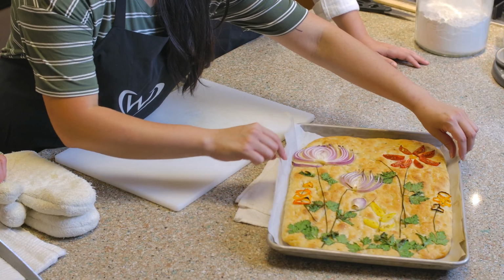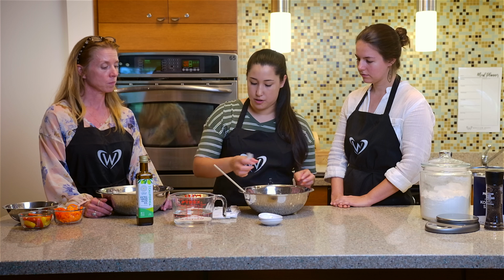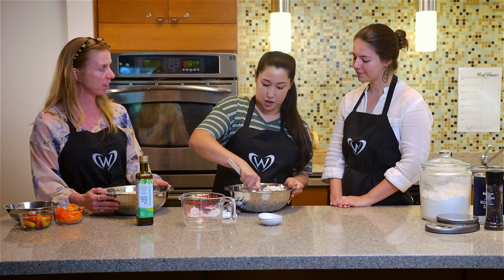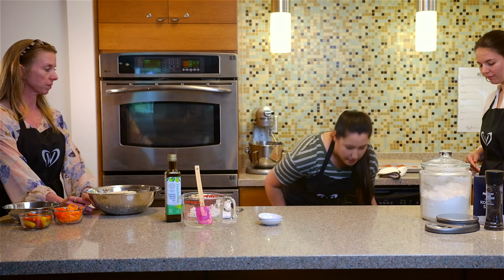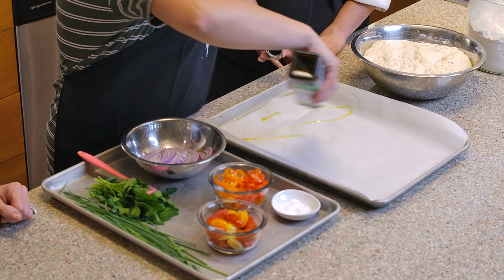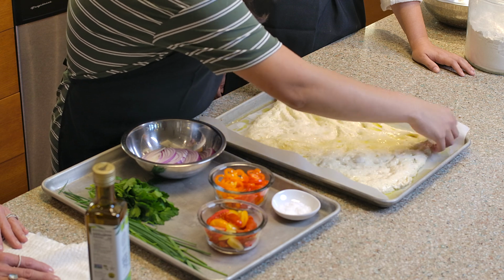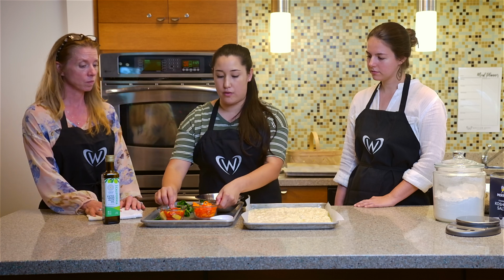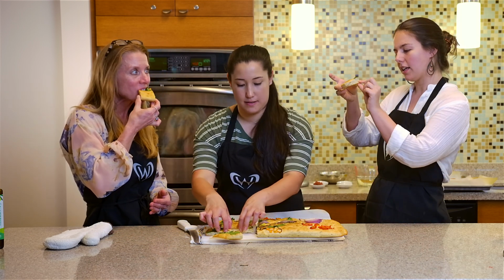SCULPT Cooking Series: How To Make Focaccia Bread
We’re back with another recipe in our three-part tomato series. In this vlog episode, our partners at Life University share a delicious focaccia recipe that doubles as a great artistic project that the kids will most certainly want to help with!

Veggie Decorated Rosemary Focaccia

INGREDIENTS
4 cups (512 g) all-purpose flour or bread flour, see notes below
2 teaspoons (10 g) kosher salt
2 teaspoons fresh chopped rosemary leaves
2 teaspoons (8 g) instant yeast, see notes below if using dry active yeast
2 cups (455 g) lukewarm water, made by combining 1/2 cup boiling water with 1 1/2 cups cold water
butter for greasing
4 tablespoons olive oil, divided
flaky sea salt

FOR DÉCOR
1 bunch fresh flat parsley
3-4 small fresh snacking peppers, sliced in rounds/julienned
1 red onion
chives
cherry tomatoes
olives
*Any variety of fresh veggies that can be roasted can be used.

INSTRUCTIONS
Make the dough: In a large bowl, whisk together the flour, salt, and instant yeast. Add the water and fine chopped rosemary. Using a rubber spatula, mix until the liquid is absorbed, and the ingredients form a sticky dough ball. Rub the surface of the dough lightly with olive oil. Cover the bowl with a damp tea towel, cloth bowl cover, or plastic wrap and place in the refrigerator immediately for at least 12 hours or for as long as three days. (See notes above if you need to skip the overnight rise for time purposes.) NOTE: It is important the dough really be slicked with olive oil especially if you are using a cloth bowl cover or tea towel as opposed to plastic wrap or a hard lid. If you are using a tea towel, consider securing it with a rubber band to make a more airtight cover. If you do not slick the dough with enough oil, you risk the dough drying out and forming a crust over the top layer.

Line two 8- or 9-inch pie plates or a 9×13-inch pan (see notes above) with parchment paper or grease with butter or coat with nonstick cooking spray. (Note: This greasing step may seem excessive, but with some pans, it is imperative to do so to prevent sticking.)

Pour a tablespoon of oil into the center of each pan or 2 tablespoons of oil if using the 9×13-inch pan. Using two forks, deflate the dough by releasing it from the sides of the bowl and pulling it toward the center. Rotate the bowl in quarter turns as you deflate, turning the mass into a rough ball. Use the forks to split the dough into two equal pieces (or do not split if using the 9×13-inch pan). Place one piece into one of the prepared pans. Roll the dough ball in the oil to coat it all over, forming a rough ball. Repeat with the remaining piece. Let the dough balls rest for 3 to 4 hours depending on the temperature of your kitchen.

Set a rack in the middle of the oven and preheat it to 425°F. If using the rosemary, sprinkle it over the dough. Pour a tablespoon of oil over each round of dough (or two tablespoons if using a 9×13-inch pan). Rub your hands lightly in the oil to coat, then, using your fingers, press straight down to create deep dimples. If necessary, gently stretch the dough as you dimple to allow the dough to fill the pan. Sprinkle with flaky sea salt all over.

Take prepared veggie toppings (cut as you wish) and decorate the top of the focaccia. Be sure not to put too many toppings to avoid overloading the dough. Brush with leftover oil.

Transfer the pans or pan to the oven and bake for 25 to 30 minutes, until the underside is golden and crisp. Remove the pans or pan from the oven and transfer the focaccia to a cooling rack. Let it cool for 10 minutes before cutting and serving; let it cool completely if you are halving it with the intention of making a sandwich.